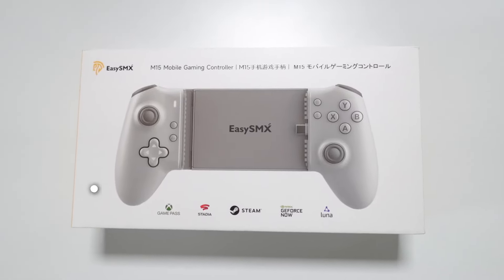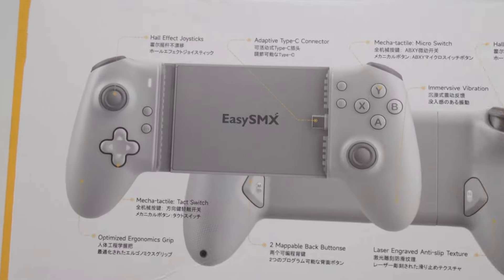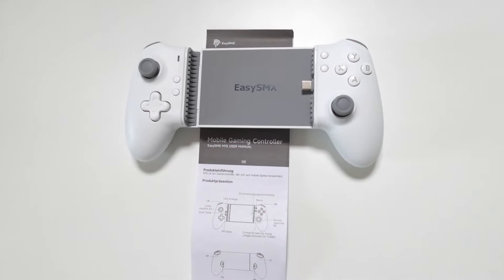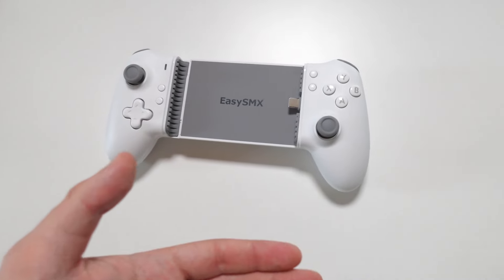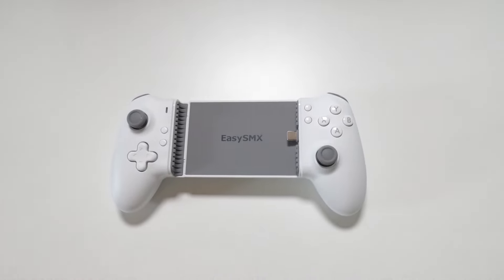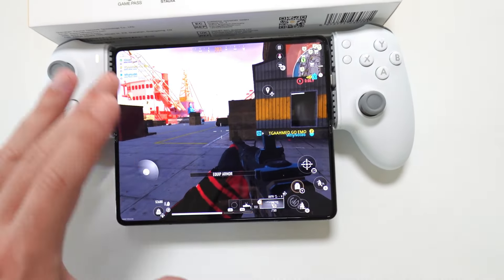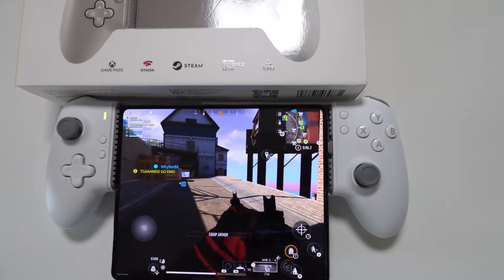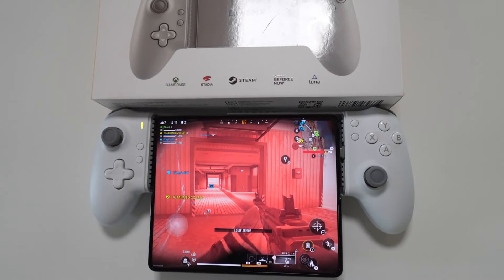EasySMX M15 Mobile Gaming Controller - Unboxing & Testing